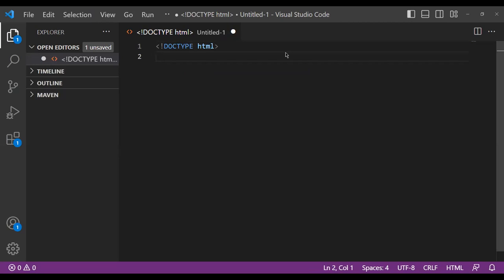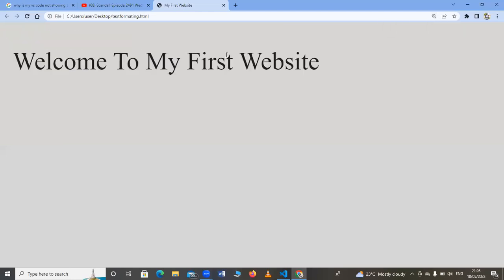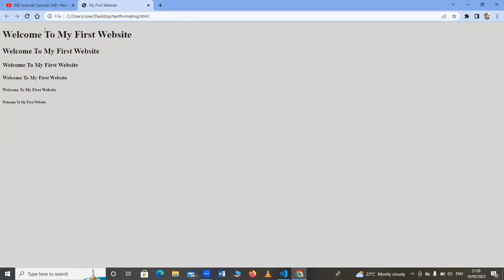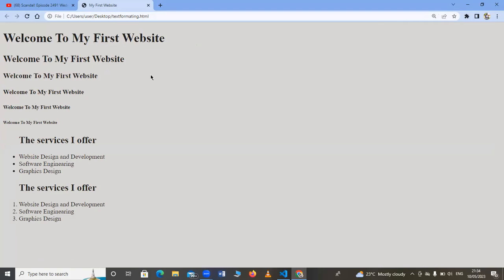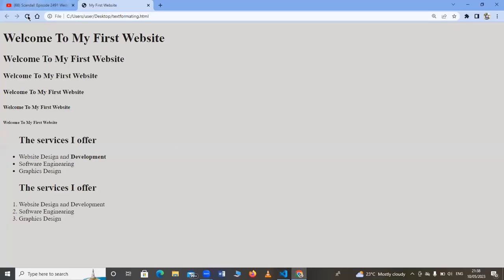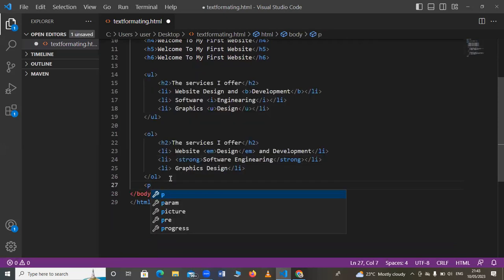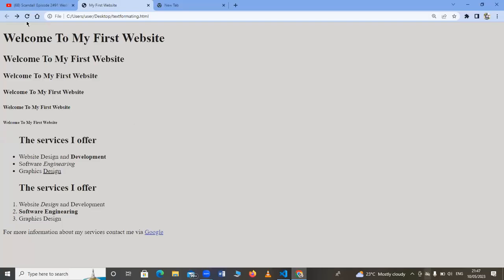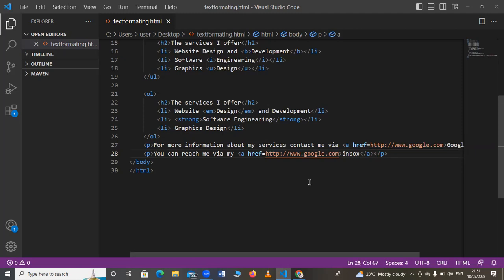Text Formatting and Links in HTML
This video teaches the basics of text formatting and linking in HTML, covering tags such as bold, italic, underline, emphasis, strong, and anchor tags.
You will learn how to use these tags to add emphasis and create links to other pages and external websites.
The video includes clear examples and practical demonstrations, making it suitable for beginners and those with some experience with HTML.
The goal is to help you gain a solid understanding of text formatting and linking in HTML and start building your web development skills.